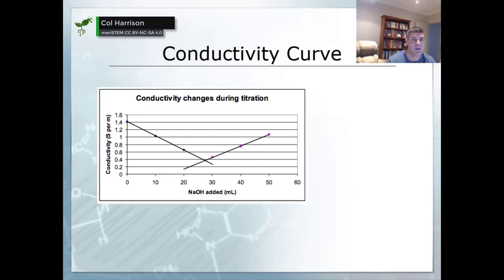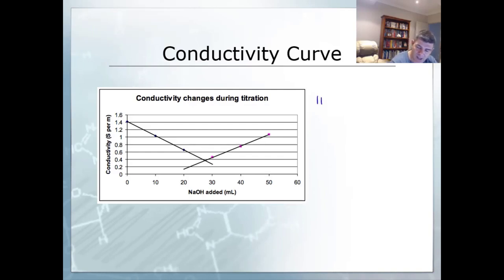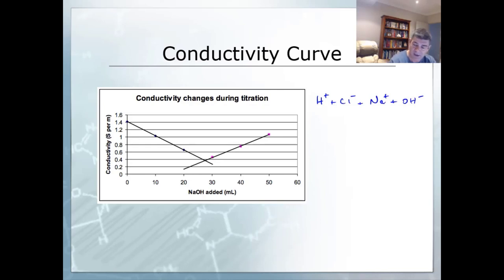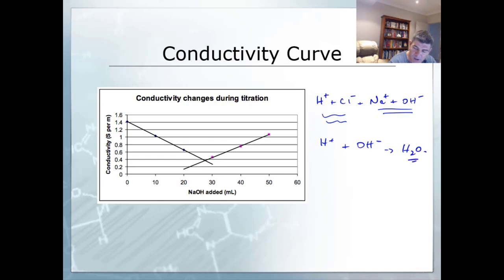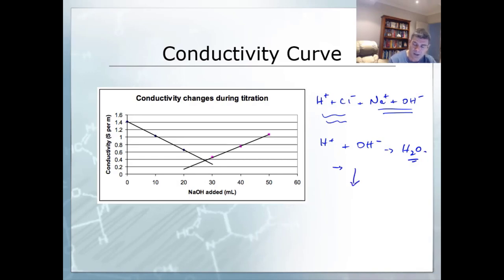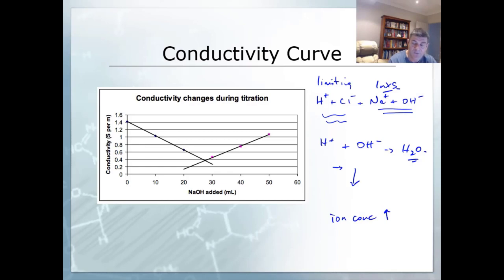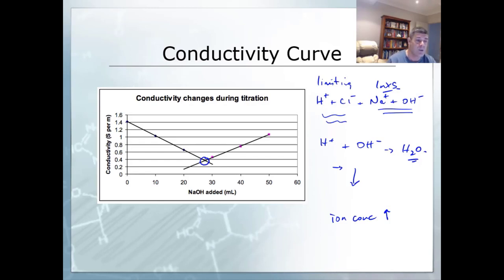Conductivity curves | Acids and bases | meriSTEM